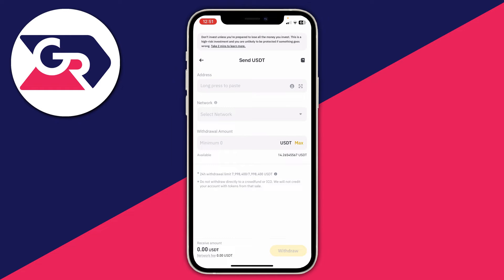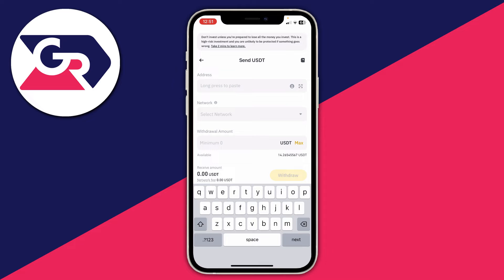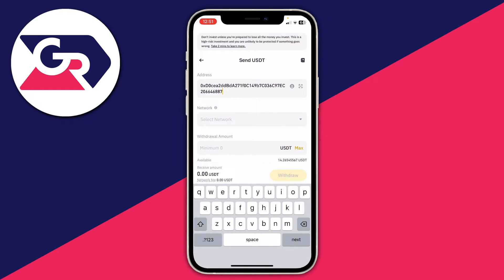How To Transfer USDT From Binance To Another Wallet - Full Guide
Learn how to transfer usdt from binance to another wallet in this video.

GuideRealm